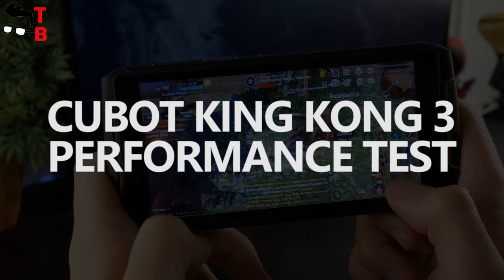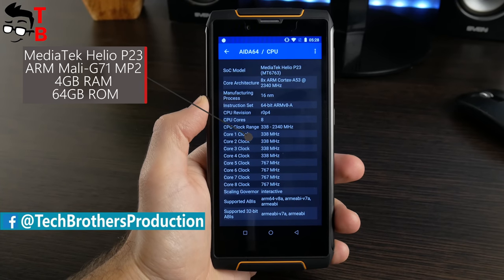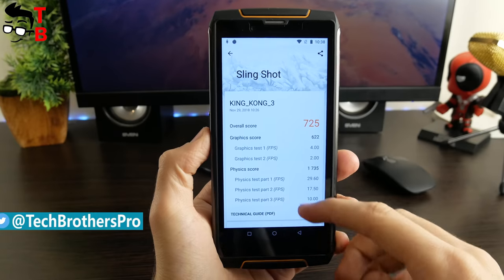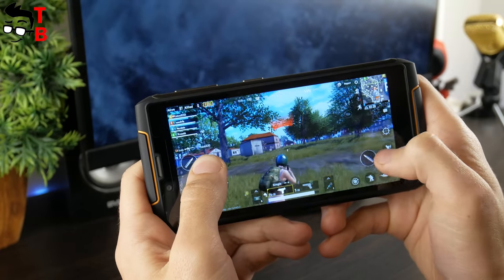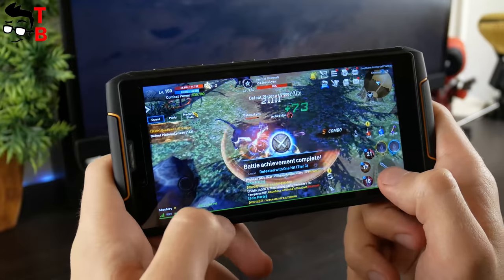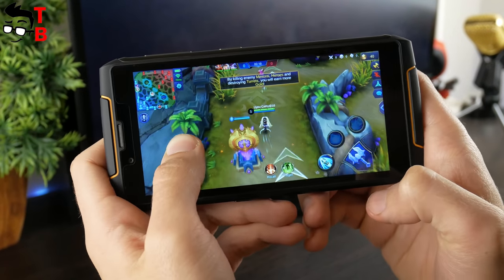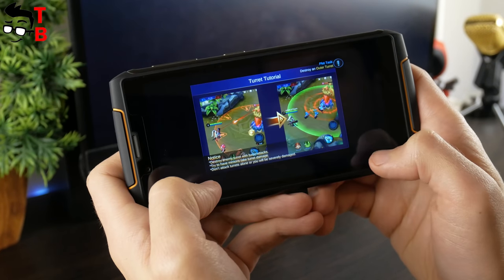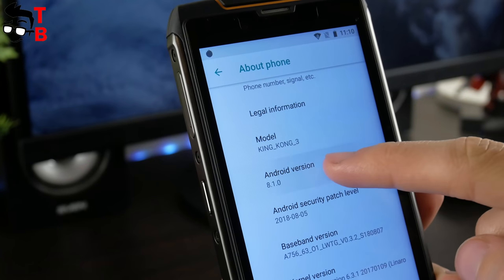Cubot King Kong 3 Performance Test: Gaming & Benchmarks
Watch our video with performance review of Cubot King Kong 3: benchmarks (AnTuTu, GeekBench 4, 3DMark) and games (PUBG Mobile, Lineage 2: Revolution, League of Legends).
🔥 Today's Best Smartphone Deals! (December 1)
🏬 GearBest
- OnePlus 5T 6+64 | PRICE: $389.99 | FLASH SALE
- OnePlus 5T 8+128 | PRICE: $429.99 | FLASH SALE
- OnePlus 6 8+128 | PRICE: $449.99 | FLASH SALE
- Xiaomi Mi8 Pro Global Version 8GB 128GB | PRICE: $499.99 | COUPON: GBMPBF17
- Xiaomi Redmi Note 6 Pro Global Version 4GB 64GB | PRICE: $195.19 | COUPON: GBMPKBG
- Xiaomi Redmi Note 6 Pro Global Version 3GB 32GB | PRICE: $172.19 | COUPON: GBMPKBG1

- Xiaomi Gaming i7-7700HQ GTX 1060 8G+1T+128GB | PRICE: $1159.99 | FLASH SALE
- Xiaomi Gaming Laptop i5-7300HQ i5 8GB/128GB/1TB 1050Ti | PRICE: $1099.99 | COUPON: 1B1G2G673
- Xiaomi Notebook Air i5-7200U 8GB/256GB MX150 | PRICE: $779.99 | FLASH SALE
- Lenovo Laptop Chao 7000 I5 8250 4GB 256GB MX150 2GB | PRICE: $749.99 | COUPON: 1L1NBG1
- Lenovo Laptop Ideapad 120s N3350 4GB 128GB | PRICE: $459.99 | COUPON: 1L1NBG2

Cubot King Kong 3 Specifications:
Display: 5.5″ HD+, 720p (1440 x 720 px), 293ppi
Notification Light: Blue, red, green
Processor: MT6763T(Helio P23), 2.5GHz, Octa-Core, 64-bit
OS: Android 8.1 Oreo
RAM: 4GB
Storage: 64GB + Micro SD up to 128GB
Rear camera: dual Sony 16.0MP+2.0MP ƒ/ 2.2
Front camera: 13.0MP ƒ/ 2.2 aperture
Battery: 6000 mAh + 9V/2A fast charge
4G FDD-LTE:
Band: 1 / 2 / 3 / 4 / 5 / 7 / 8 / 12 / 17 / 20
3G WCDMA:
850 MHz / 900MHz / 1700 MHz / 1900 MHz / 2100 MHz
2G GSM:
850 MHz / 900MHz / 1800 MHz / 1900 MHz

Video credit:
Tech Brothers

Hashtags for searching